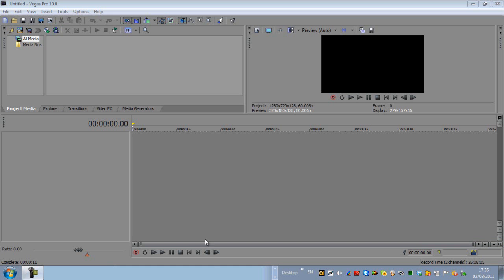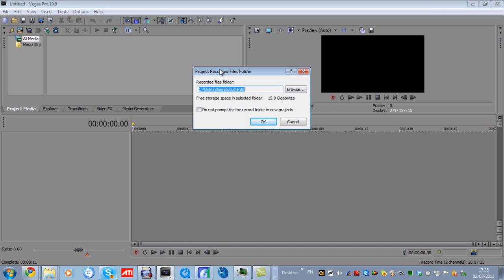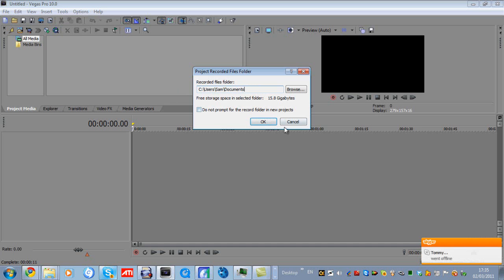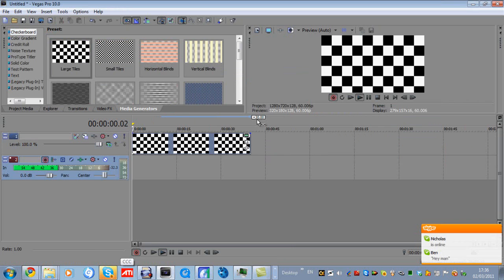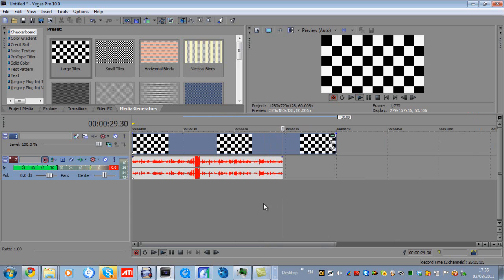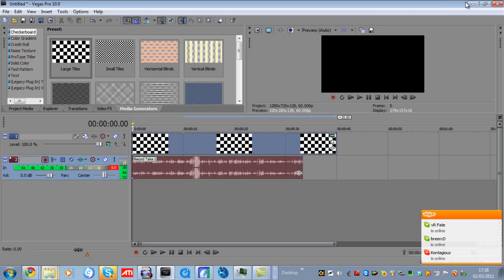Record You Voice in Sony Vegas